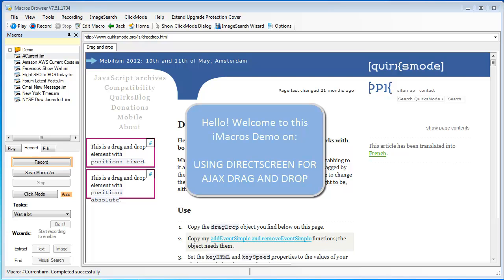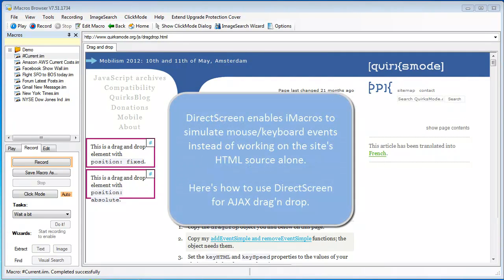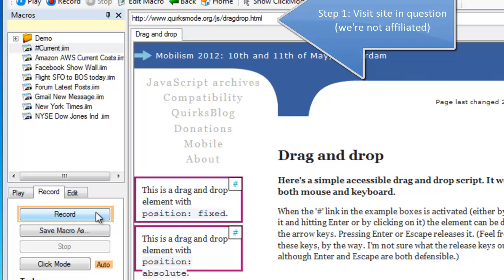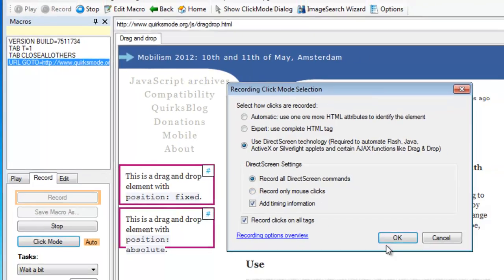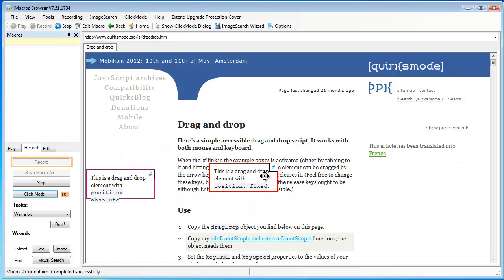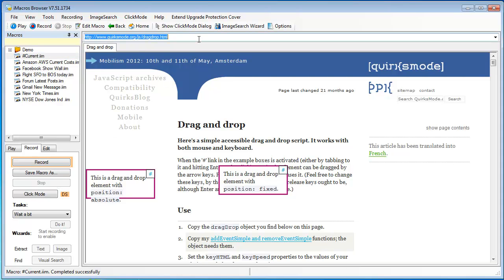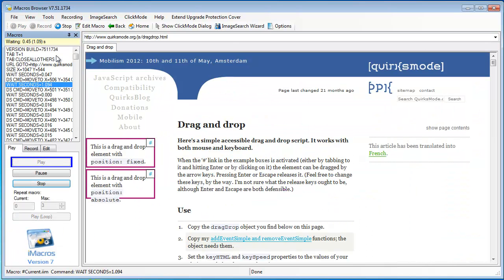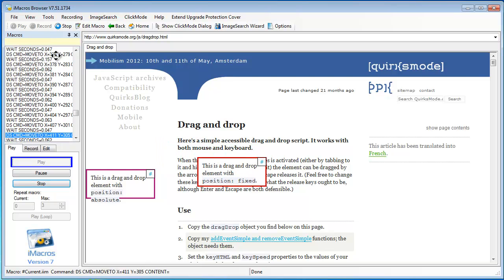iMacros DirectScreen AJAX Drag and Drop demo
Need to automate sites making heavy use of AJAX?

Use iMacros to record a macro that does all the work for you!

(narrated)